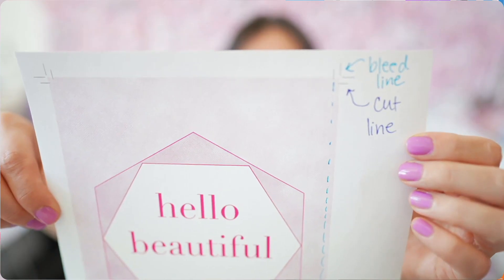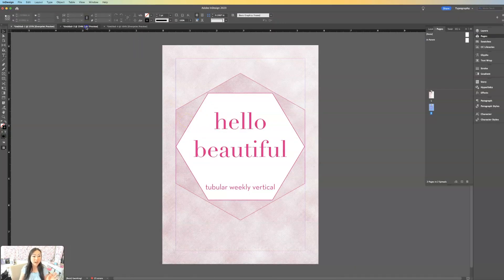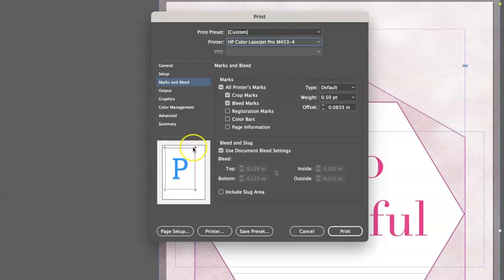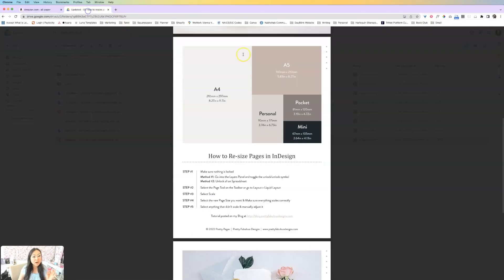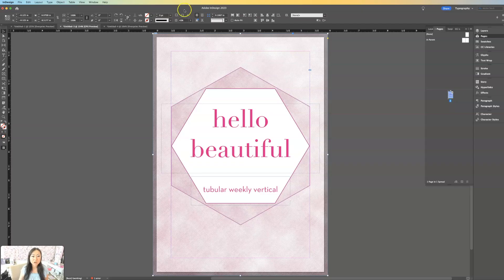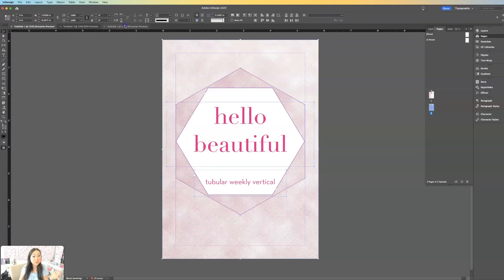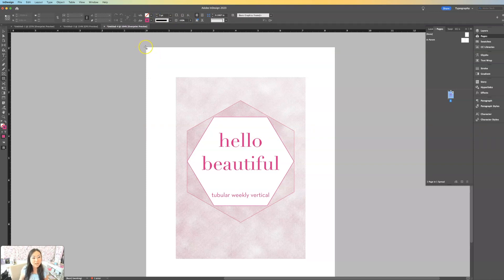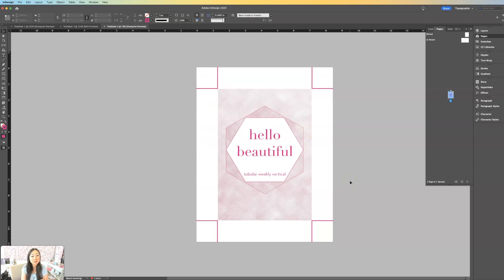TUTORIAL How to create Cut Lines in Adobe InDesign for A5 Printables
TIMESTAMPS:
0:00 Intro
0:09 3 Ways to Create Cut Lines
0:45 A5 Sized Printables
0:58 How to add a Bleed to A5 Design
1:16 Pull your images + elements to the bleed lines
1:56 Save it as a Postscript [.ps] file
2:17 Open your .ps file in Photoshop
3:02 File - Automate - PDF Presentation
3:55 How to add A5 cut lines to an 8.5 x 11 printable